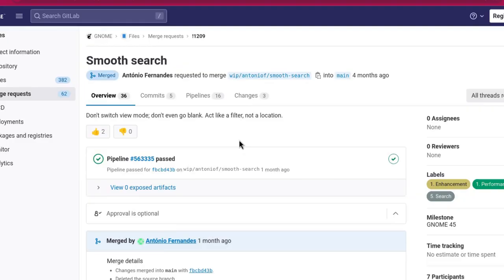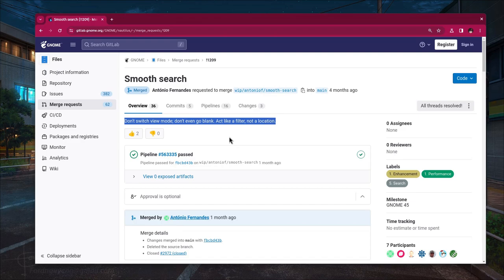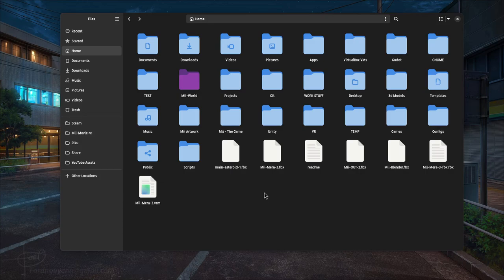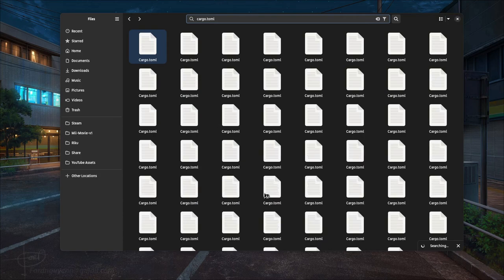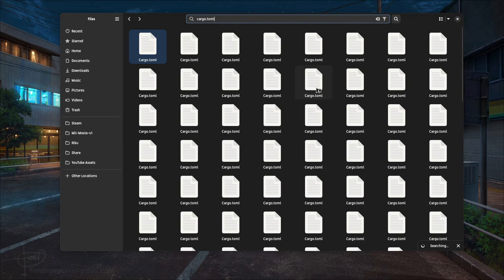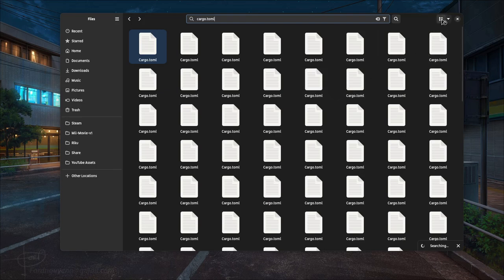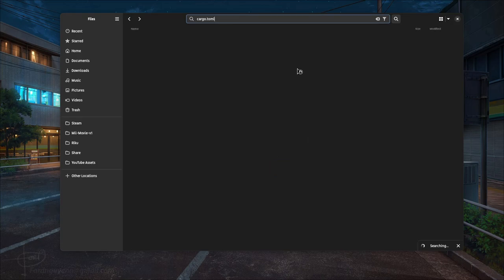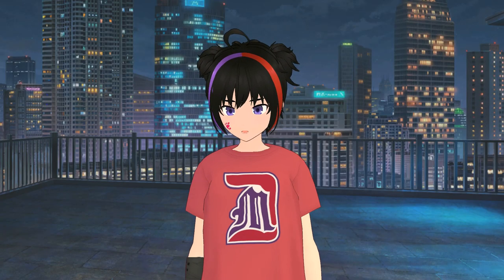Files "Smooth Search" made GNOME 45 horrible for content creators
on Files 45 if we are in Grid view and perform a search, the view will stay grid, instead of switching to list" making impossible for most of the time to find what we're looking for